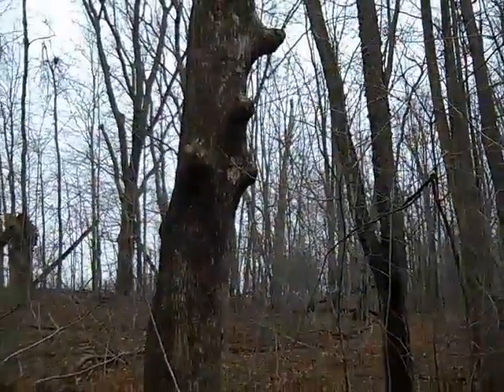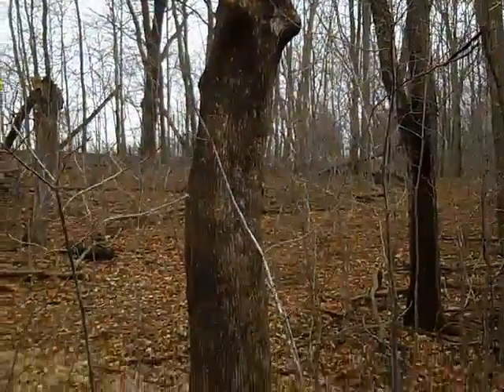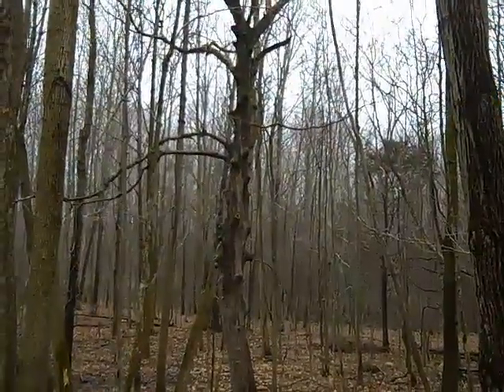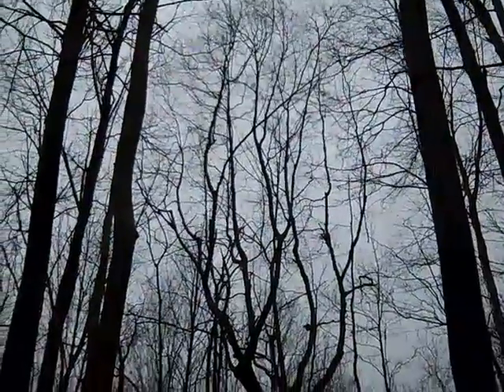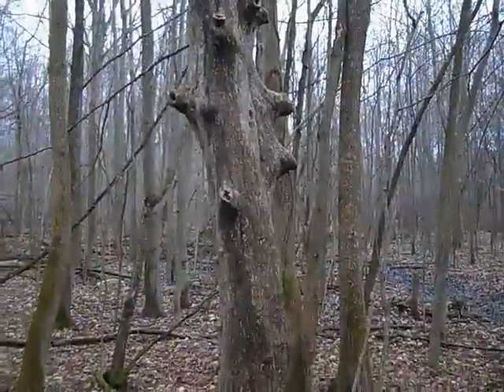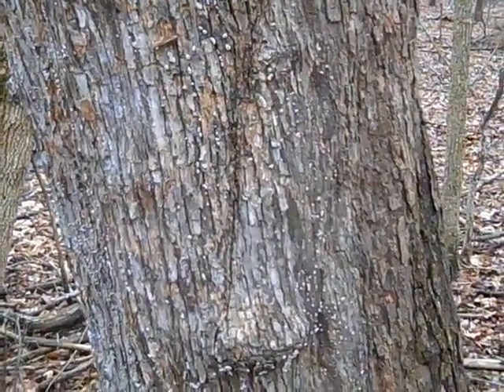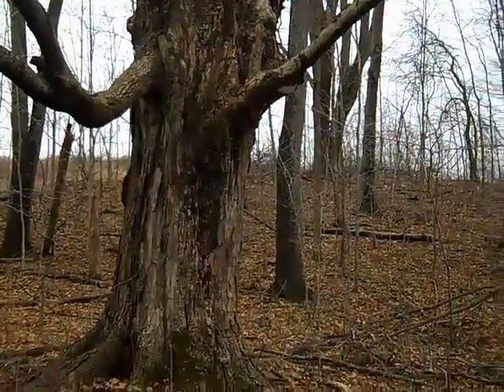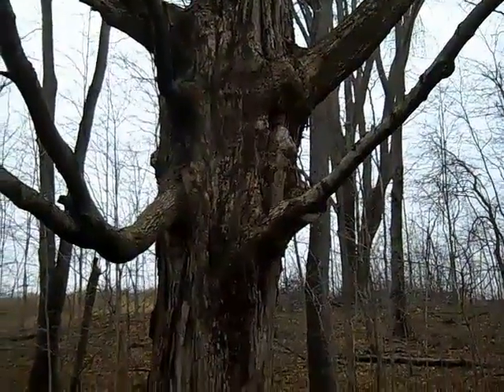Hop hornbeam (Ostraya virginiana)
Some views of the old knobby Hop hornbeams (Ostraya virginiana) in the woods in late winter.